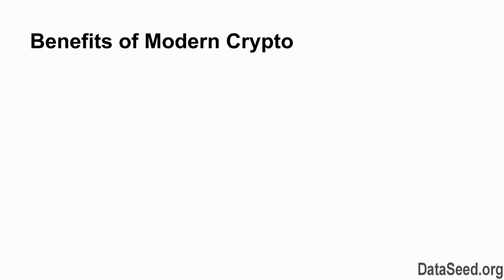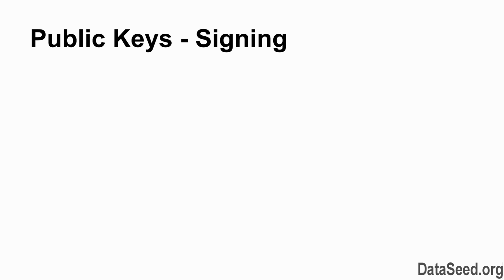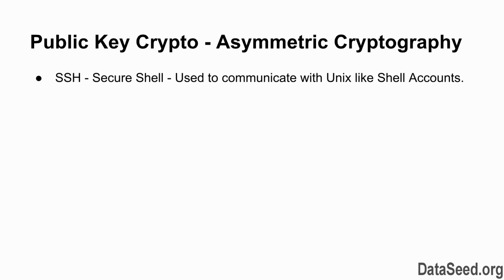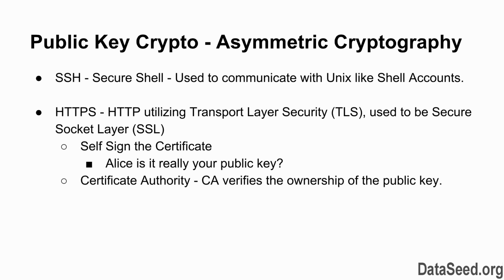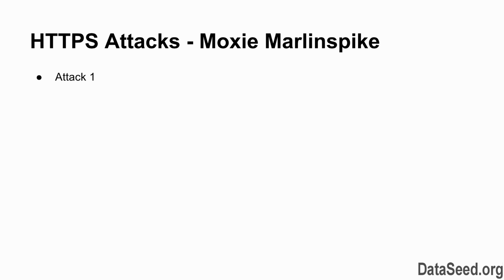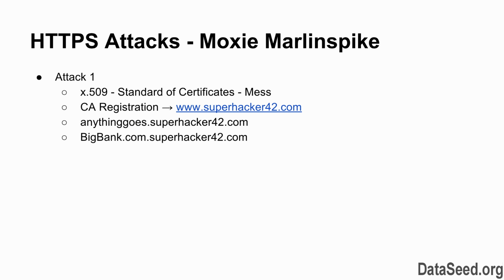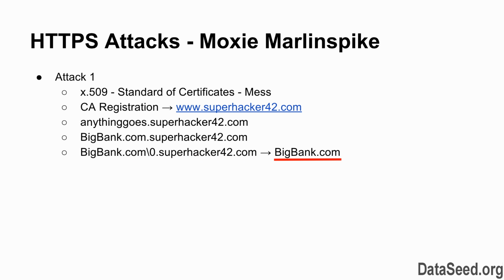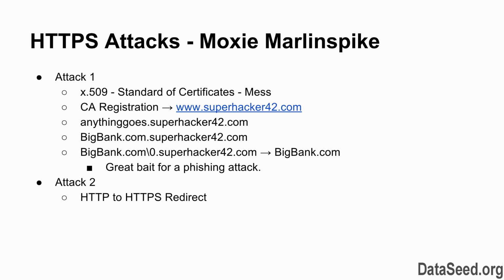C001M02L06 - Public Key and Modern Crypto